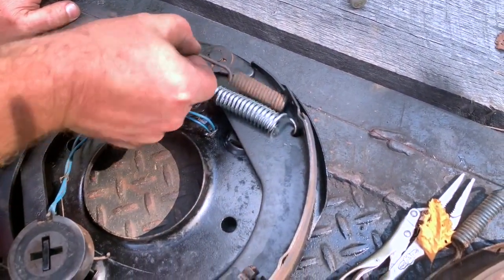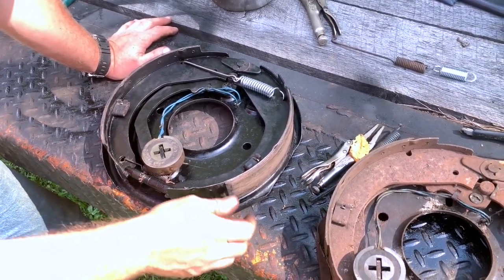Mobile home axle brakes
Just a bit on fixing up the trailer